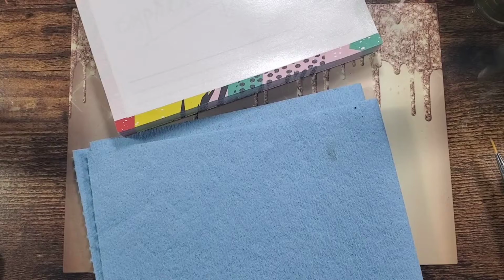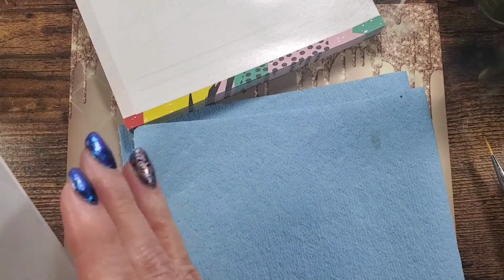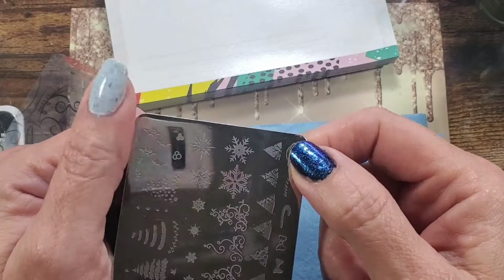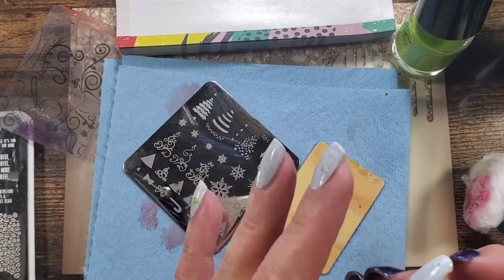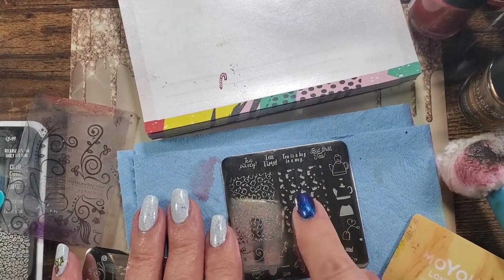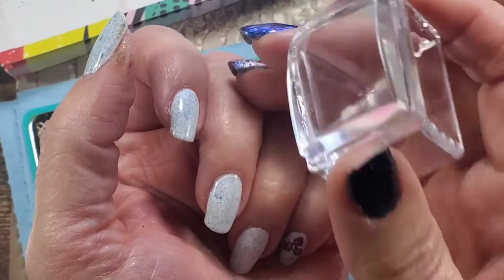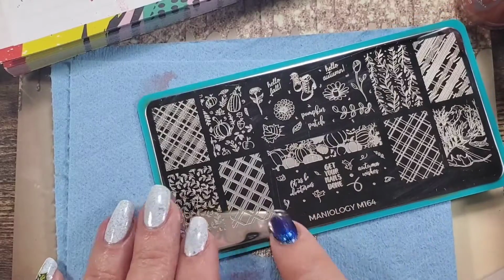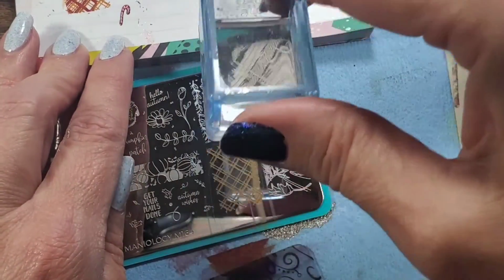How to fix common stamping problems, viewer questions, part 1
If you have any other questions, we may need to make this a weekly or monthy series. What do you all think?